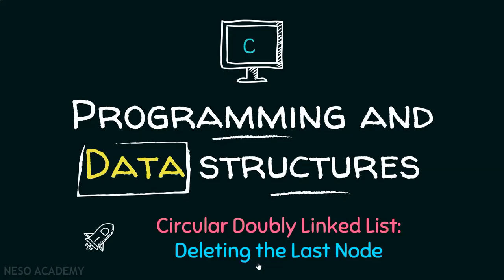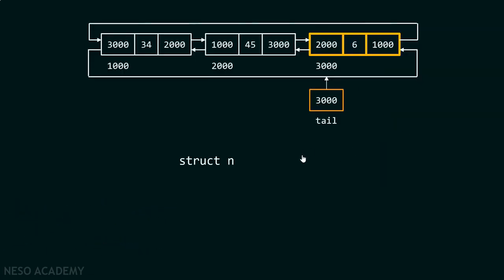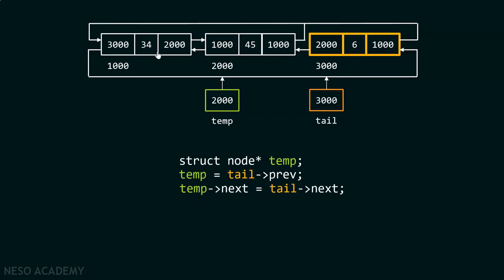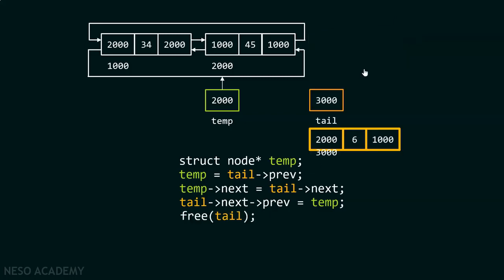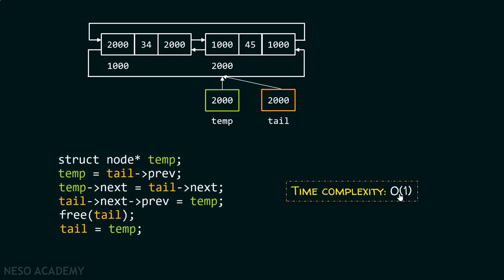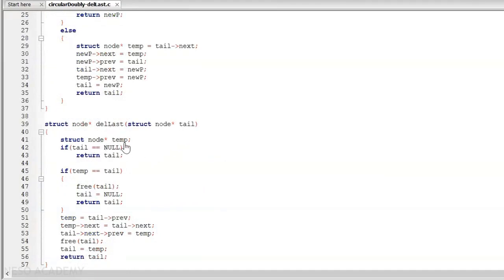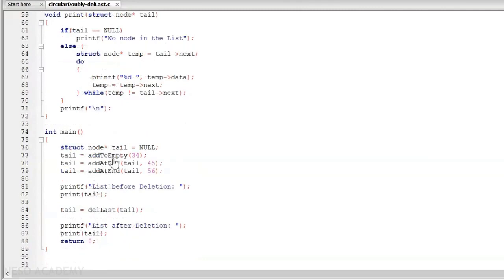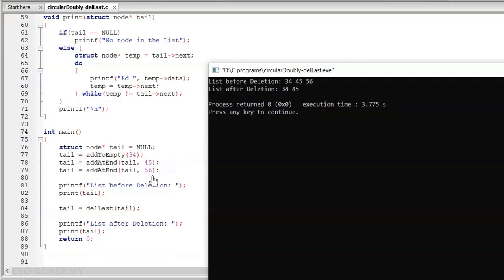94 Circular Doubly Linked List Deleting the Last Node